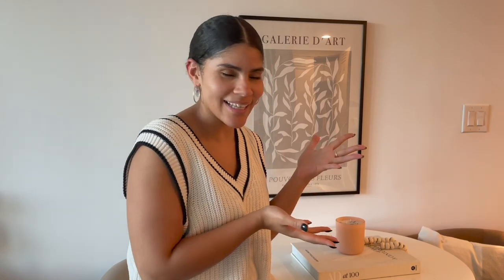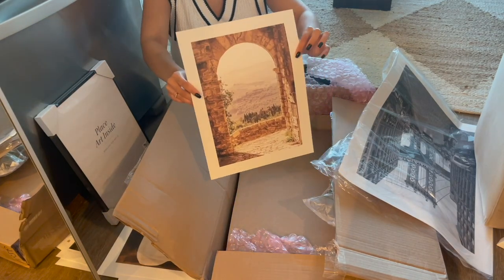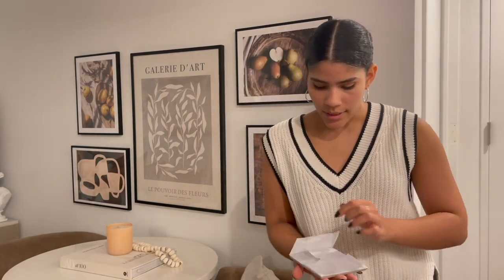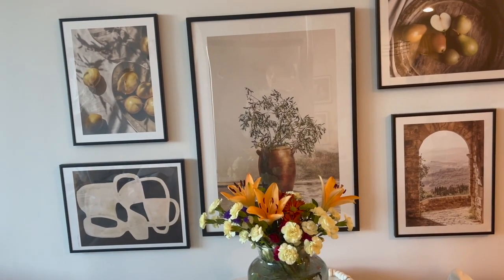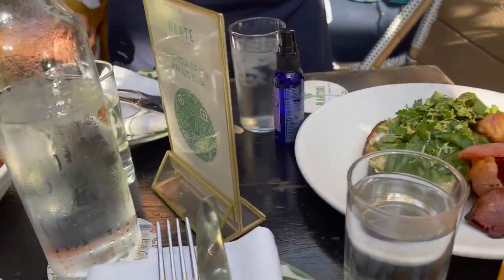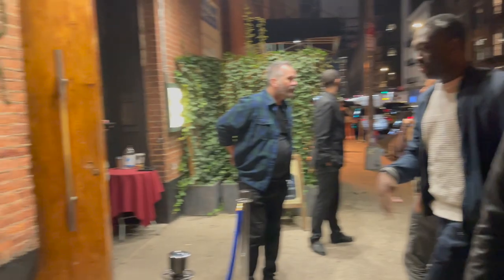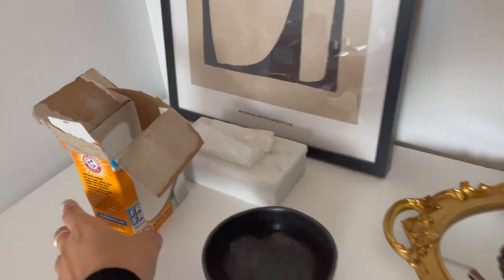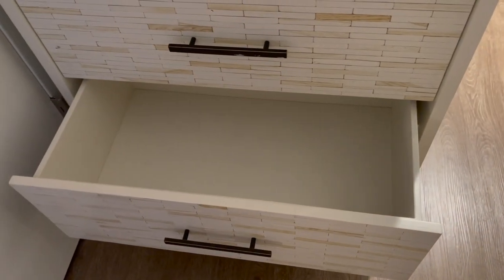NYC Vlog | Dining Room Art & more apartment updates, Perfume Making at Olfactory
Hi friends!! We've got another vlog - this is a full one so gear up. I'm showing you a few more updates around the apartment and taking you along with me for a very full day in the city (I made a perfume!!).

- Kirsten :)